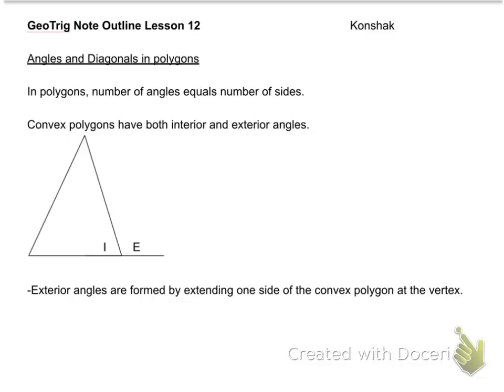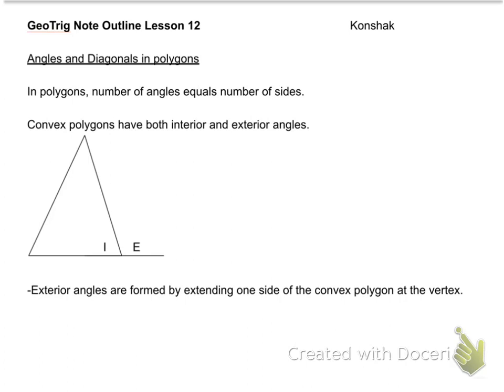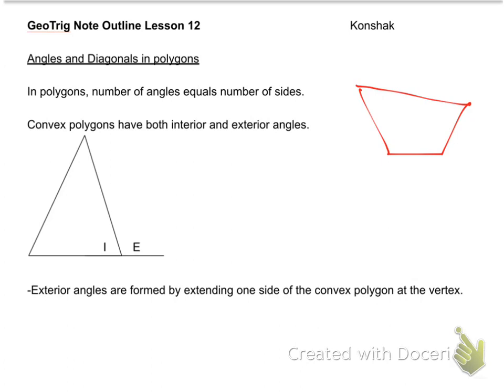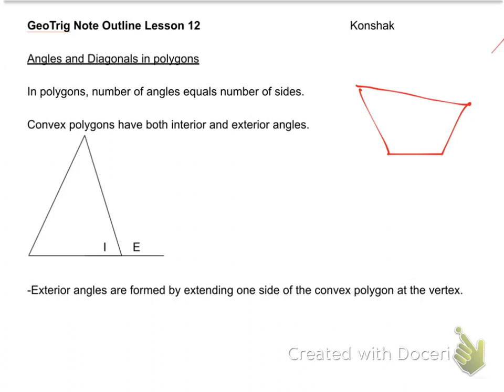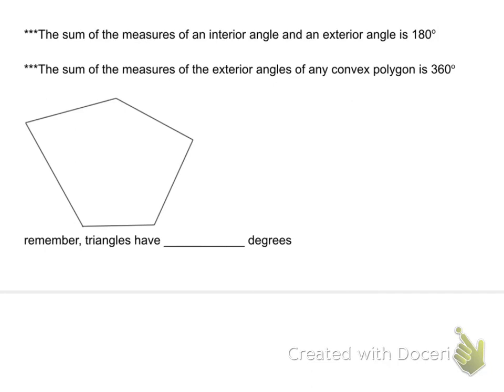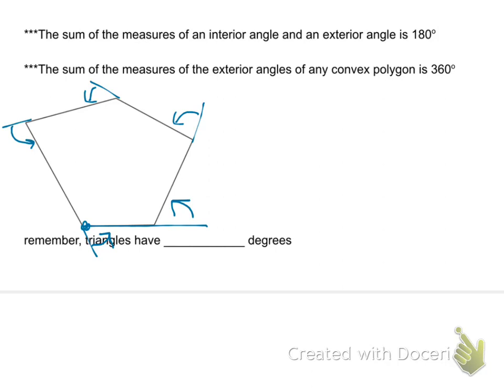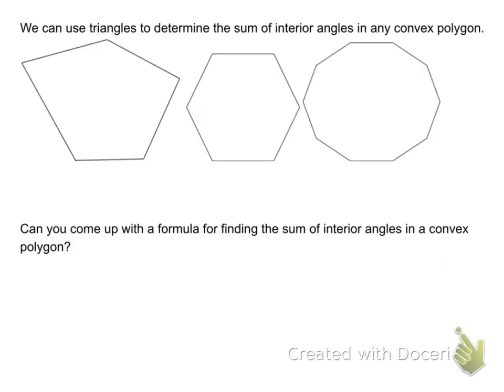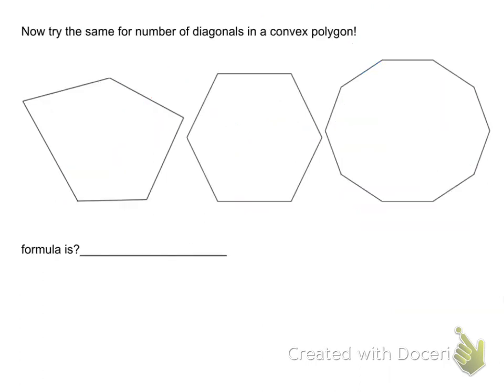geotrig L12 angles and diagionals